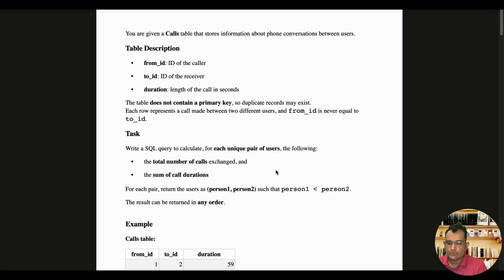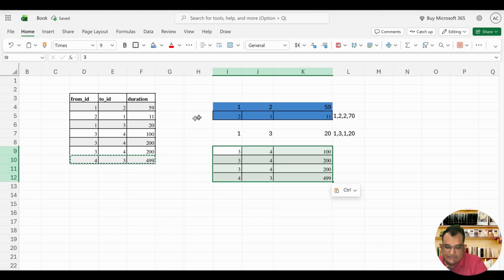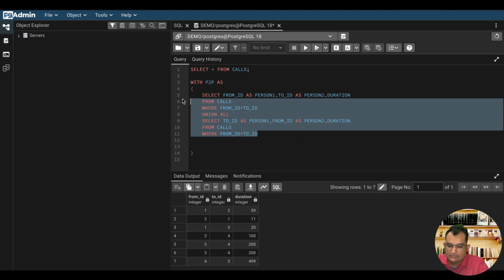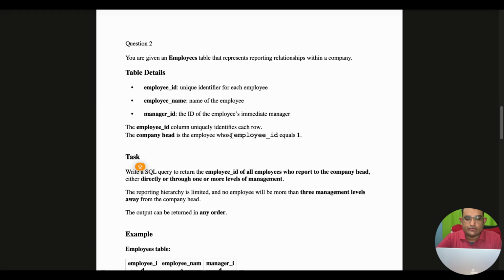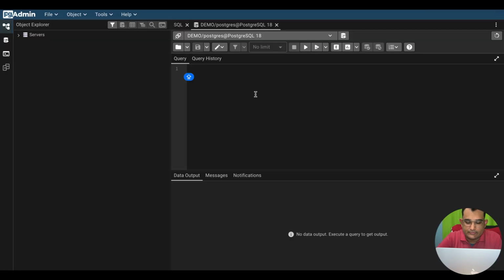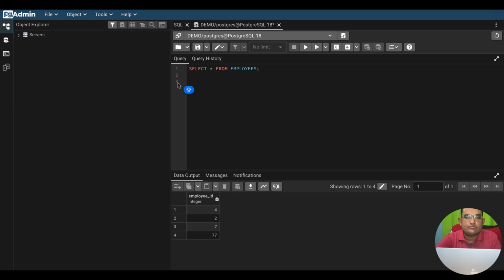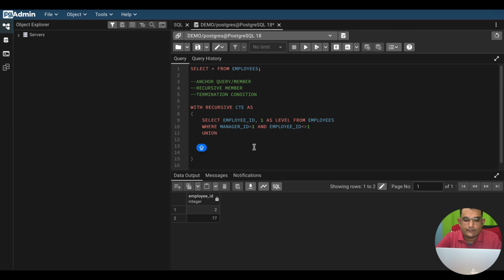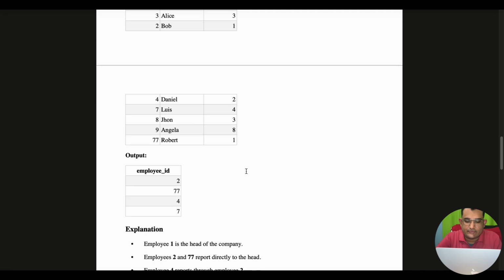SQL Interview Practice | Questions Asked at MAANG, Bloomberg, EPAM, Uber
In this video, we solve 2 intermediate SQL interview questions commonly asked in Data Analyst, Data Engineer, and Data Science interviews. These SQL interview problems reflect real-world patterns used by companies to evaluate data-focused roles.
The focus of this session is SQL interview preparation — not just writing queries, but learning how to think through SQL interview questions step by step. You’ll see how interviewers test your understanding of joins, aggregations, filtering, grouping, and logical reasoning using practical datasets.
During the walkthrough, I explain:
How to approach intermediate SQL interview questions
How to break down SQL problems for data analyst interviews
How to apply joins, GROUP BY, and aggregations correctly
Common SQL interview mistakes and how to avoid them
How to write clean, interview-ready SQL queries
This video is ideal if you are preparing for:
Data Analyst SQL interviews
Data Engineer SQL interview preparation
Data Science SQL practice
Intermediate SQL problems for interviews
If you already know basic SQL and want to level up your SQL problem-solving skills for interviews, this video will help you build a structured and repeatable approach that works across multiple interview scenarios.

SQL Schema for Problem 1

Create table If Not Exists Calls (from_id int, to_id int, duration int)
Truncate table Calls
insert into Calls (from_id, to_id, duration) values ('1', '2', '59')
insert into Calls (from_id, to_id, duration) values ('2', '1', '11')
insert into Calls (from_id, to_id, duration) values ('1', '3', '20')
insert into Calls (from_id, to_id, duration) values ('3', '4', '100')
insert into Calls (from_id, to_id, duration) values ('3', '4', '200')
insert into Calls (from_id, to_id, duration) values ('4', '3', '499')

SQL Schema for Problem 2

Create table If Not Exists Employee (id int, name varchar(255), department varchar(255), managerId int)
Truncate table Employee
insert into Employee (id, name, department, managerId) values ('101', 'John', 'A', NULL)
insert into Employee (id, name, department, managerId) values ('102', 'Dan', 'A', '101')
insert into Employee (id, name, department, managerId) values ('103', 'James', 'A', '101')
insert into Employee (id, name, department, managerId) values ('104', 'Amy', 'A', '101')
insert into Employee (id, name, department, managerId) values ('105', 'Anne', 'A', '101')
insert into Employee (id, name, department, managerId) values ('106', 'Ron', 'B', '101')

This channel focuses on:
Python for data roles
Data engineering fundamentals
Data analytics interview preparation